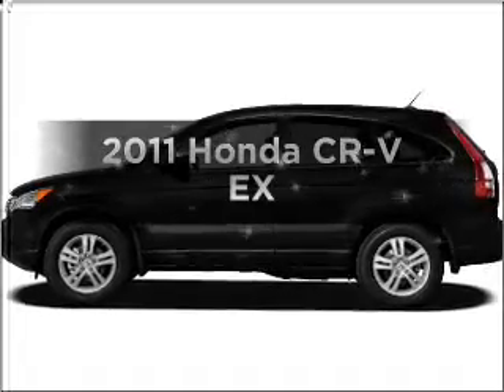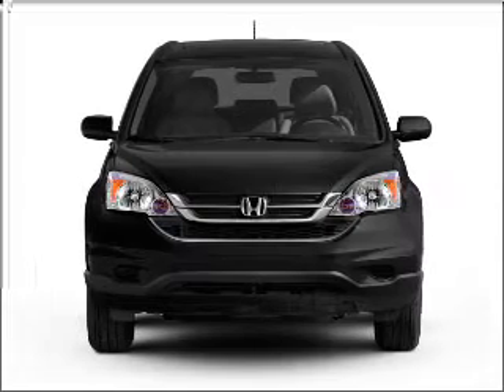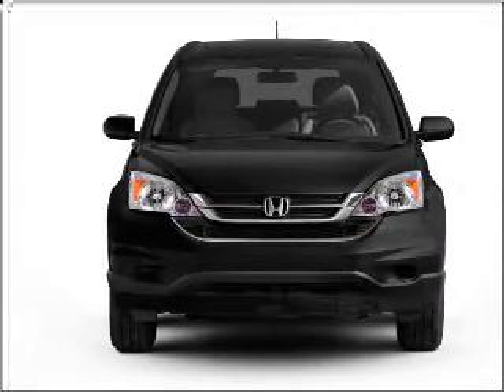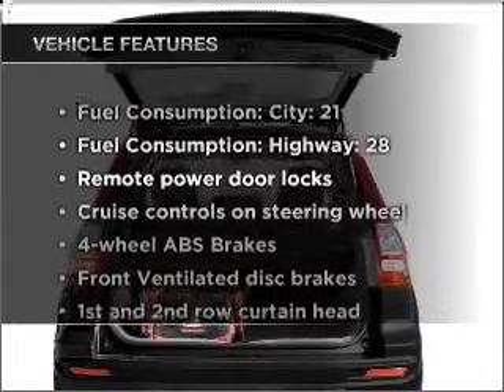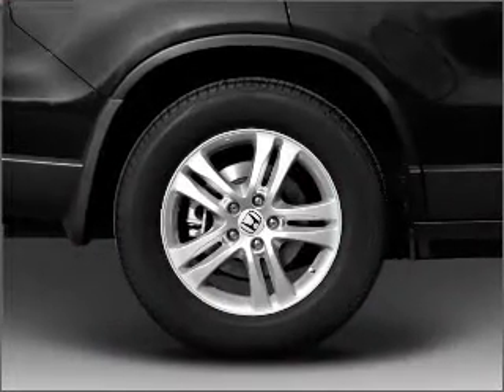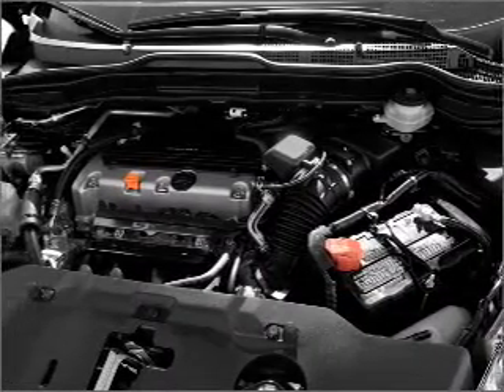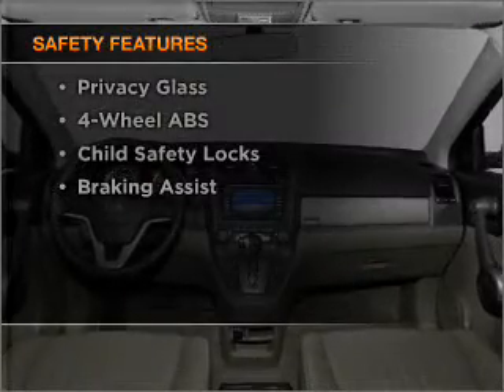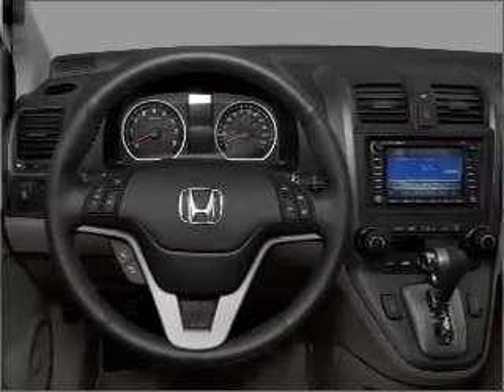Honda CR-V-BIG SALE-CA BAY AREA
Big Honda Cars for Sale Event serving the Bay Area, Alameda Ca, Berkeley, Castro Valley ca, Oakland ca, Union City Ca, Fremont Ca, San Francisco ca, Pleasanton Ca, Dublin Ca, San Mateo Ca,Serramont Ca, Colma Ca, Redwood City ca, San Jose ca, Palo Alto ca, El Cerrito Ca, & Northern Ca areas.
Year: 2011
Make: Honda
Model: CR-V
Trim: EX
Engine: 2.4 liter inline 4 cylinder 16 valve
Transmission: 5-Speed Automatic
Color: Alabaster Silver Metallic
Mileage: 0
Address:
1302 Marina Blvd